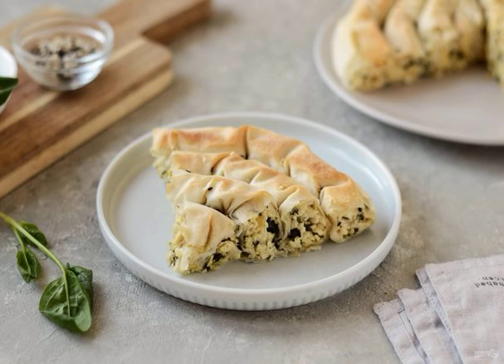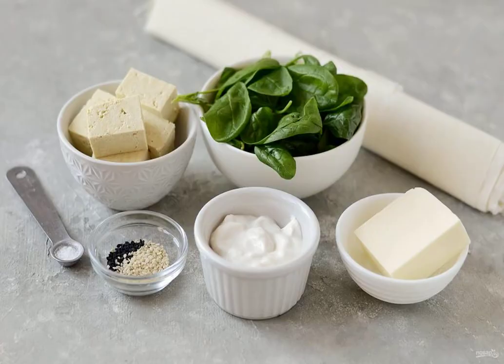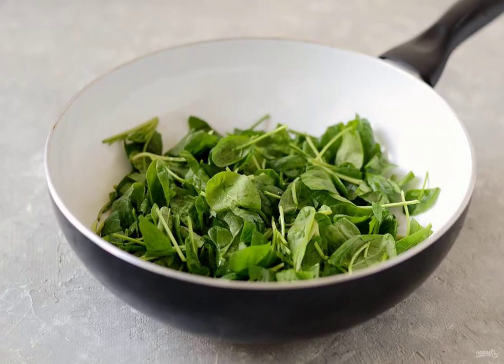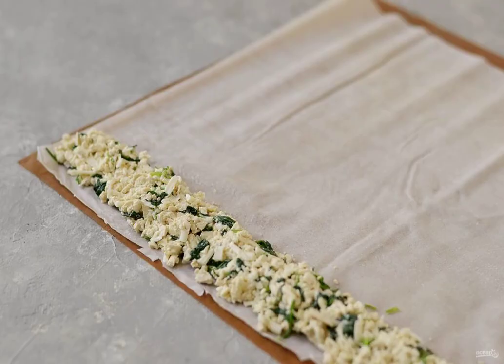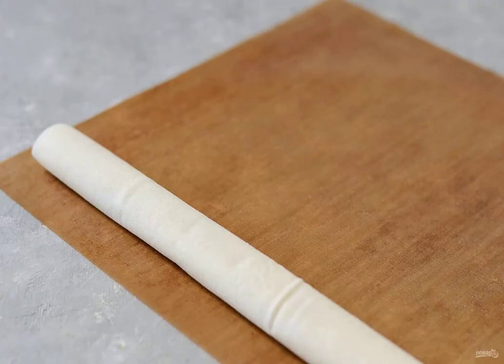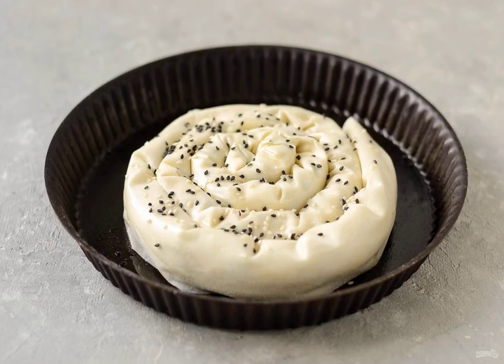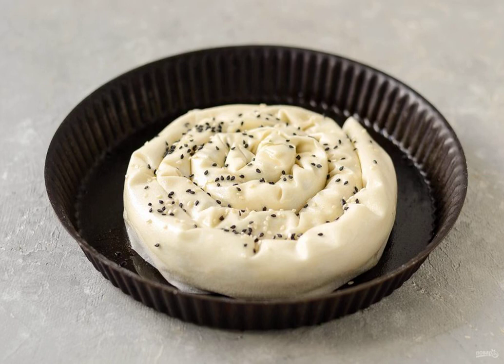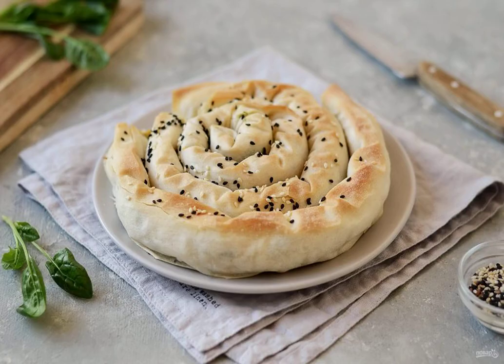Spanakopita with spinach. Recipes of dishes with photos are simple and delicious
Spanakopita is a Greek pie made of filo dough, with a filling of feta and spinach. The filling is very tender and juicy, and the dough is crispy. A very tasty combination!

Ingredients:
Spinach — 200 Gram, Filo dough-4-5 Pieces (sheets), Feta-150 Gram, Lightly salted cheese-100 Gram, Salt — To taste, Olive oil-3-5 St. spoons, Sesame — 1 tablespoon, Sour Cream-1-2 tablespoons. spoons, Italian herbs — To taste, ground black pepper — To taste,

A very homemade recipe, Classic recipe photo, Very tasty recipe, Recipes of dishes with photos, Recipes are fast and delicious with photos, A simple recipe, This is a step-by-step recipe with photos, Classic recipe with photos, Home recipes step by step with photos,